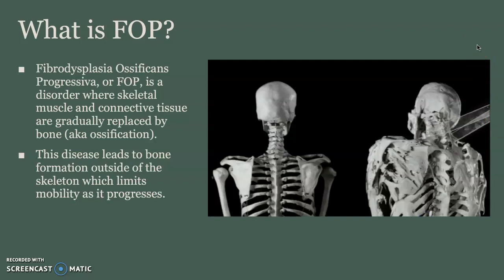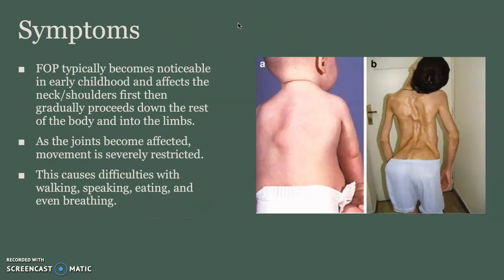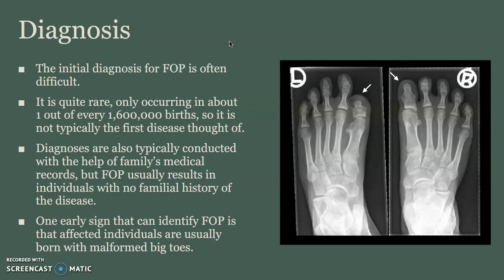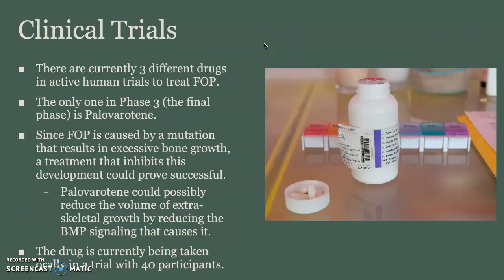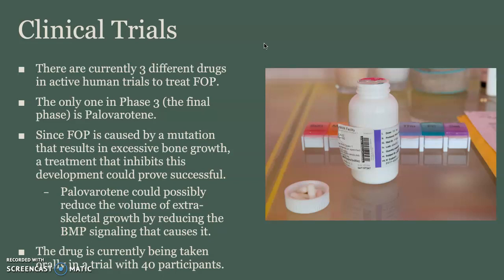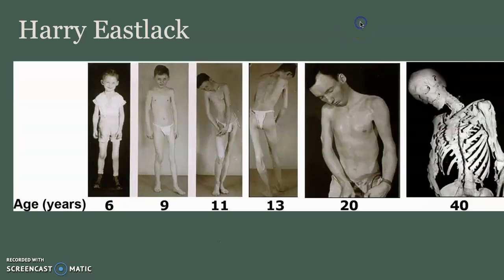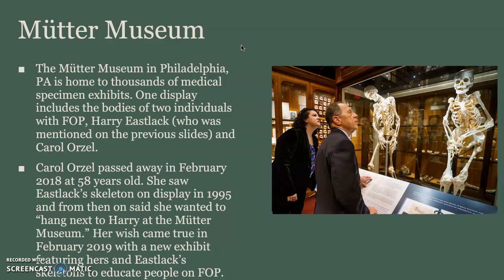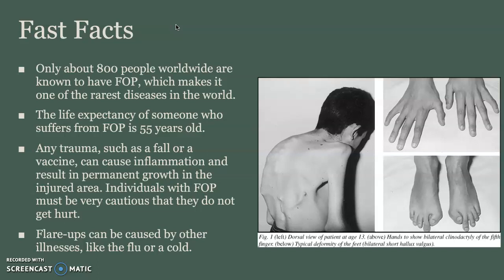Fibrodysplasia Ossificans Progressiva Presentation